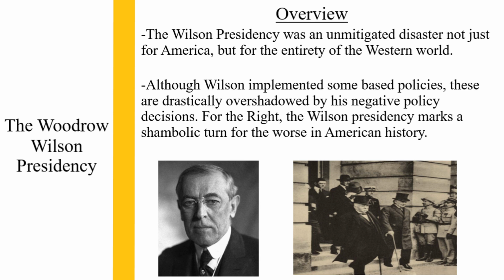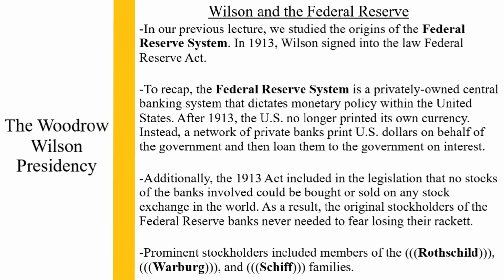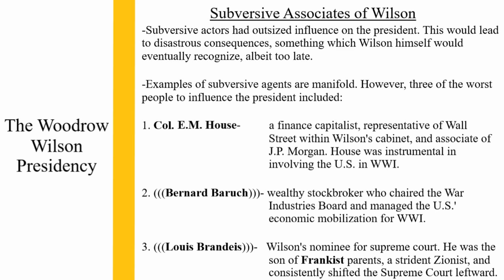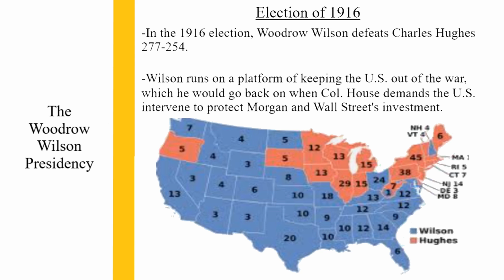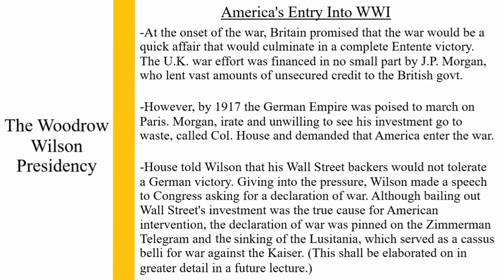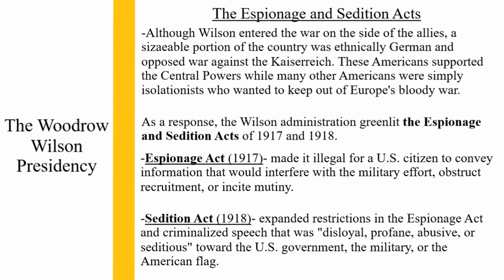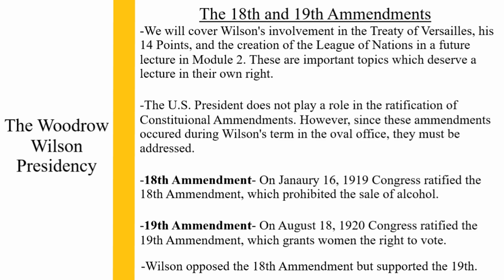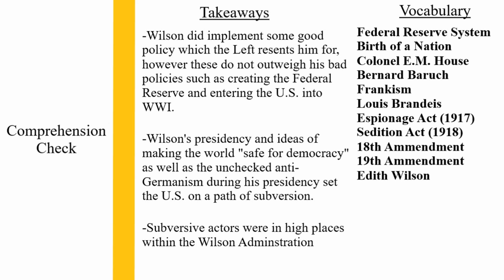Lecture 4- The Woodrow Wilson Presidency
In this video we examine Woodrow Wilson from a Rightist perspective, explore his policy, and his impact on American and World History.